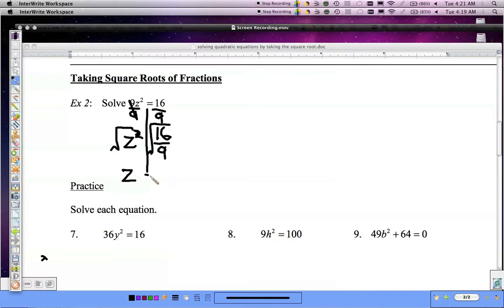square roots 2- no time lag